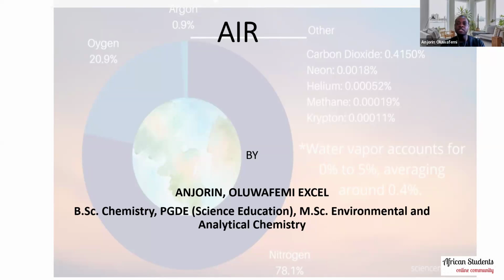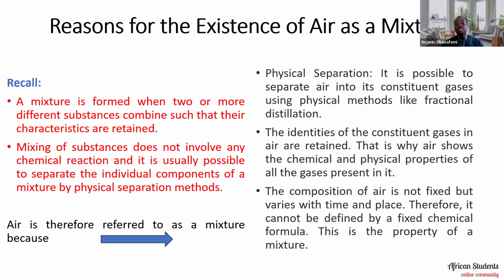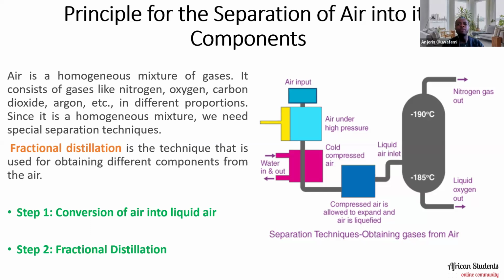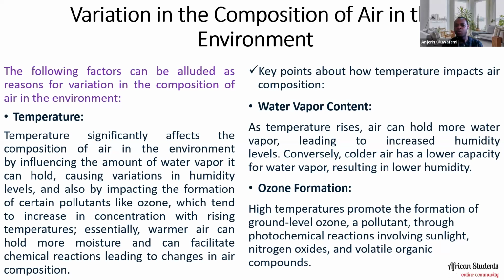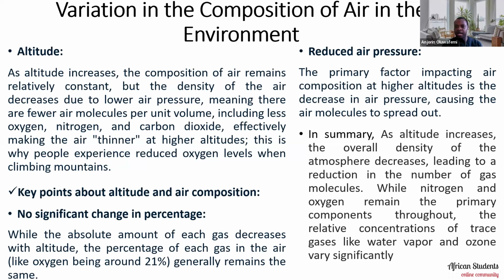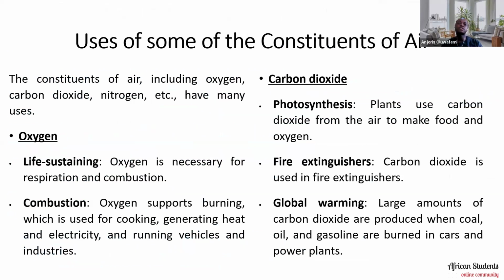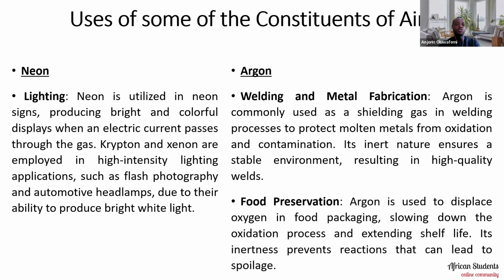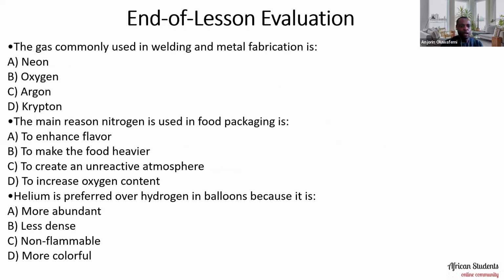Air | JAMB Chemistry syllabus